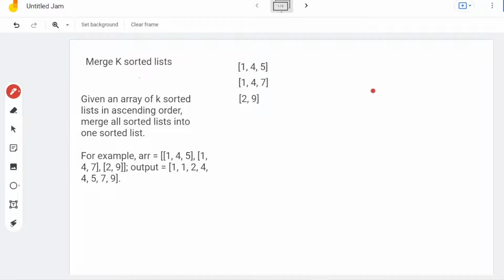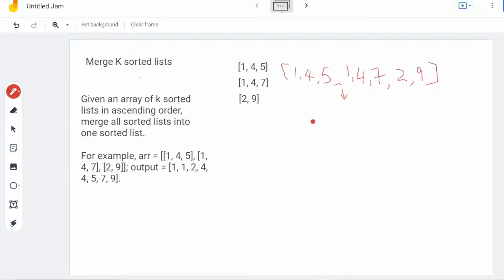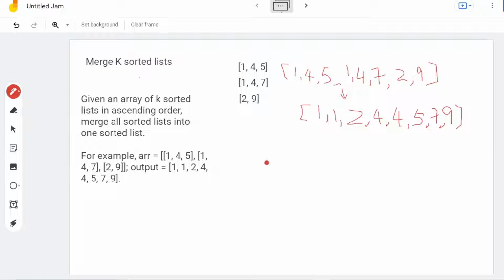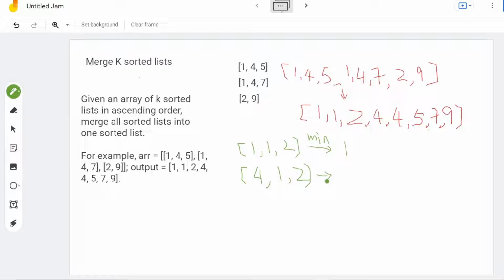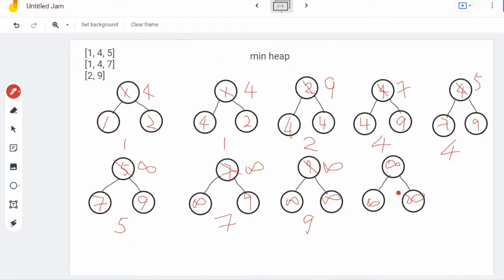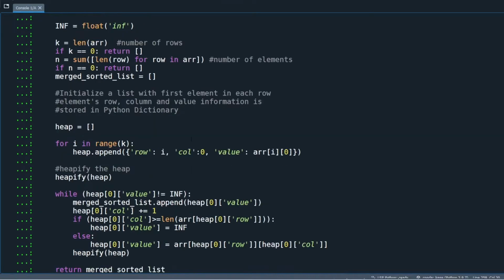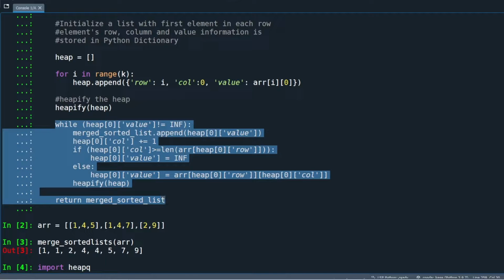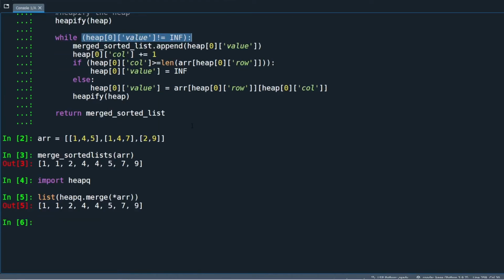Merge K Sorted Lists - Python Heap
In this video I will tell you how to use Python Heap to merge k sorted lists.